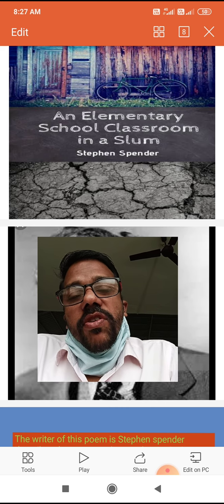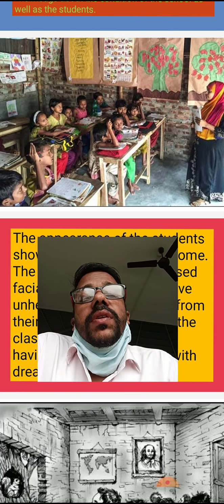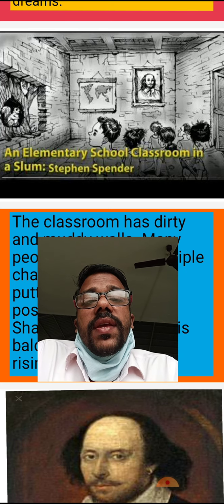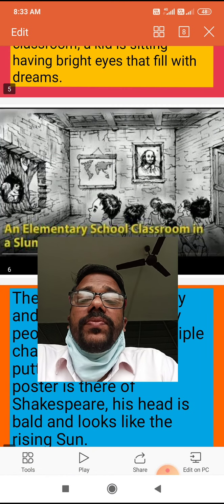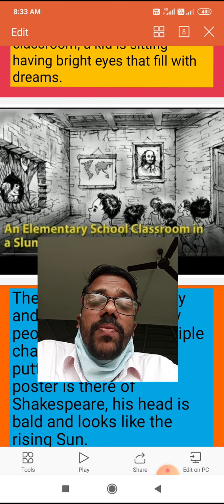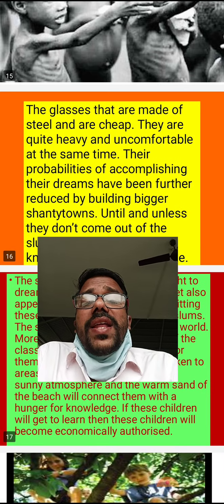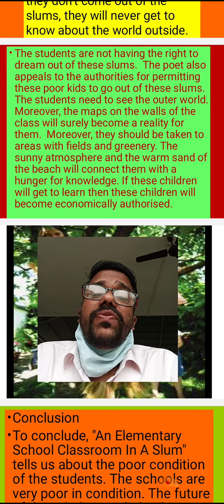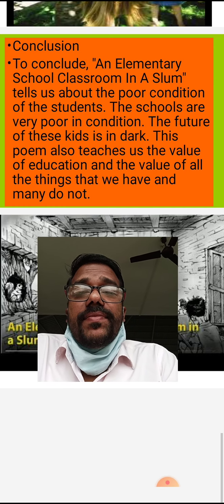An Elementary School In A Slum.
Std. 12 Poem.